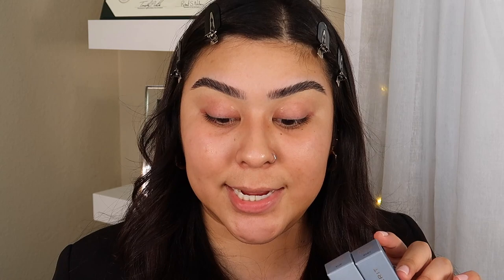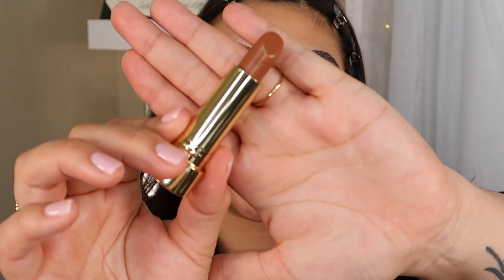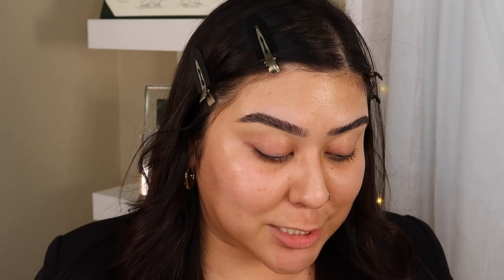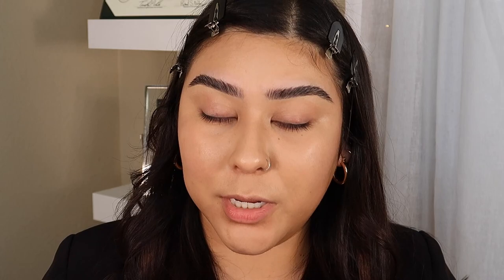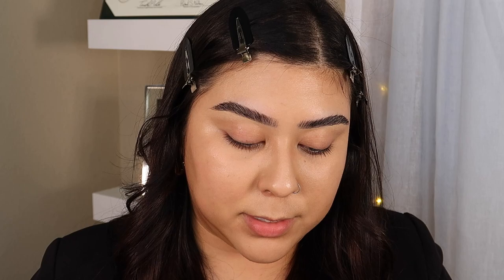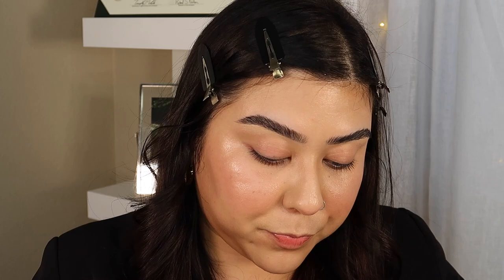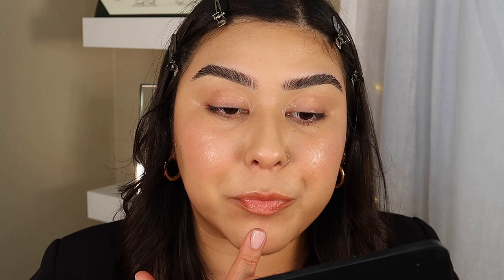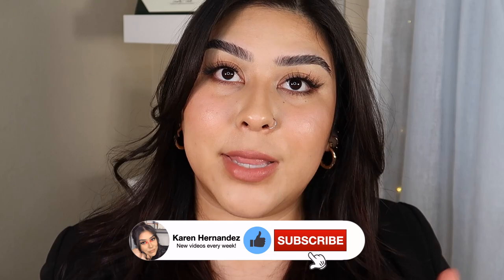**NEW* MERIT Signature Lip Lightweight Lipsticks & Collection REVIEW + SWATCHES | Karen Hernandez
Today MERIT Beauty launched their new Signature Lightweight Lipstick and I'm here to try these products out for you guys! In this video, I will also be reviewing and swatching the products from their Five Minute Makeup Collection along with 2 shades of their NEW Signature Lip Lightweight Lipsticks that just launched today! I hope you guys enjoy😝💕

-Karen🤟🏼

S H O P N O W

MERIT's New Signature Lightweight Lipstick launches today!
 2.22.22

Skip to:
Signature Lipsticks Hand Swatches→ 02:02
Five Minute Makeup Collection→ 02:45
Signature Lipsticks Lip Swatches→ 06:54

F O U N D A T I O N R E F E R E N C E S

My skin type: COMBINATION
My skin tone: LIGHT MEDIUM
My undertone: NEUTRAL

Maybelline Fit Me Matte Foundation - WARM NUDE 128
Maybelline Super Stay Full Coverage Foundation - WARM NUDE 128
Juvia's Place I Am Magic Foundation - 540 GIZA
Dose of Colors Foundation - 117 LIGHT MEDIUM
IL Makiage Foundation - 120
Nars Natural Radiant - MEDIUM 2 SANTA FE
Nars Soft Matte - MEDIUM 2 SANTA FE
Nars Light Reflecting - MEDIUM 2 SANTA FE
The Minimalist Foundation - BISQUE

Flush Balm - BEVERLY HILLS
Day Glow Balm - CAVA
Shade Slick - AU NATUREL
Signature Lip - BABY
Signature Lip - SLIP